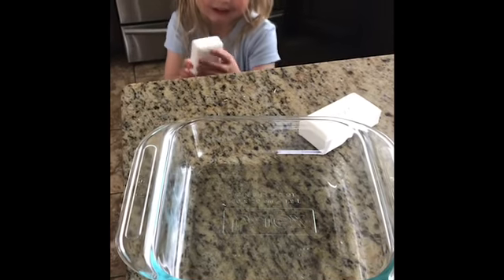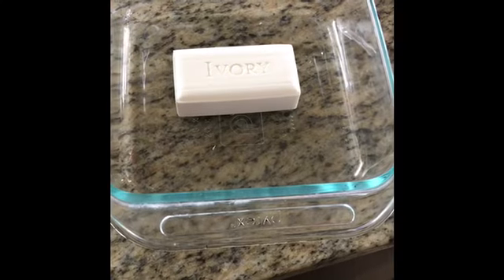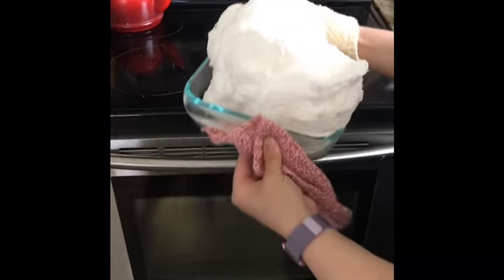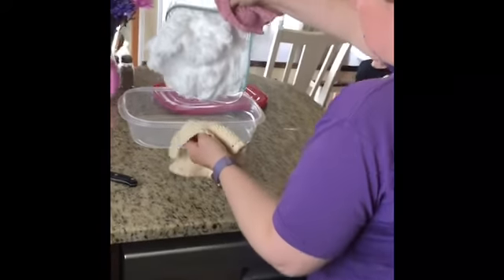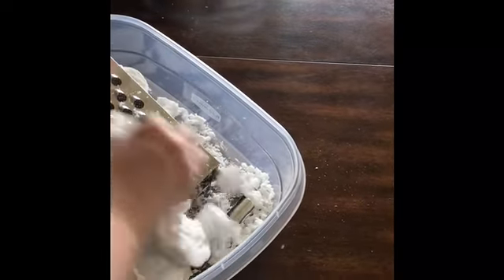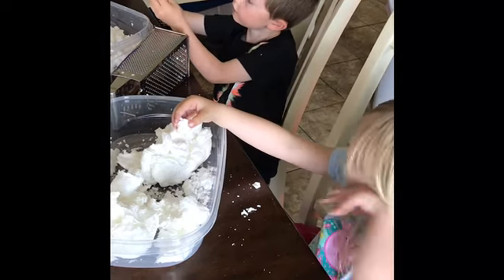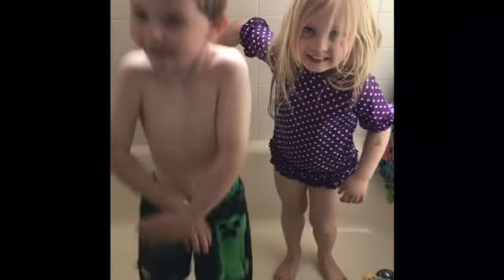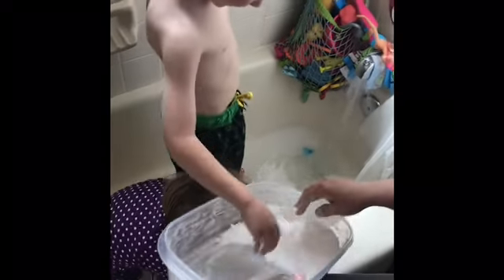Epic soap hacks you have to try!